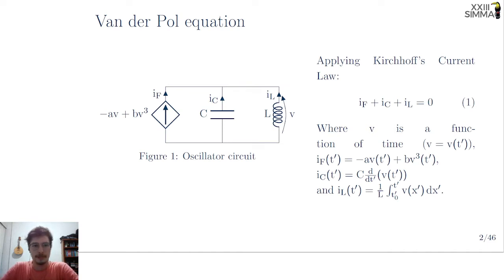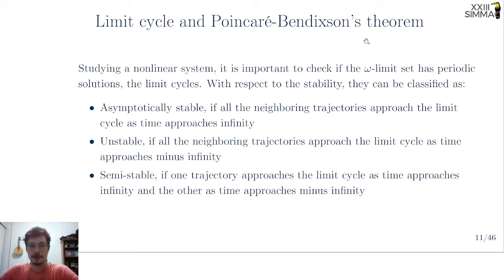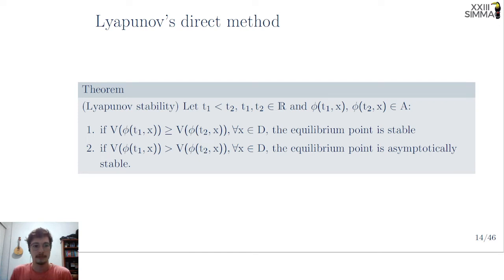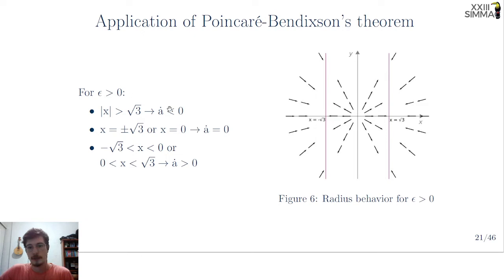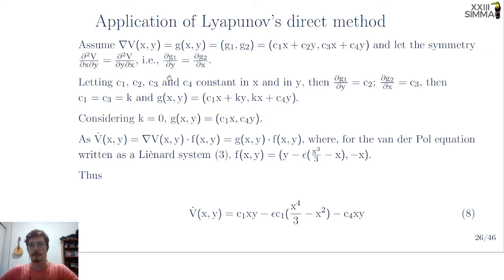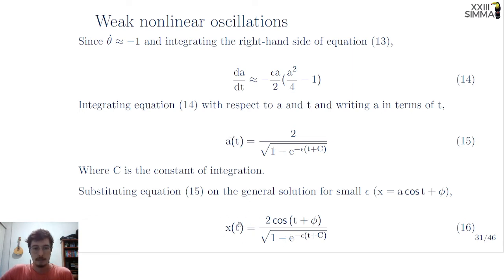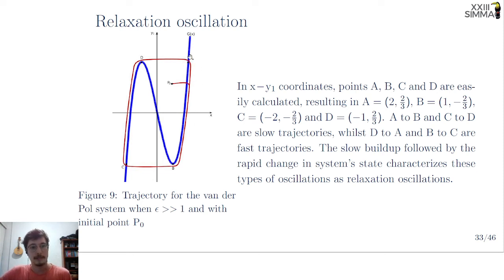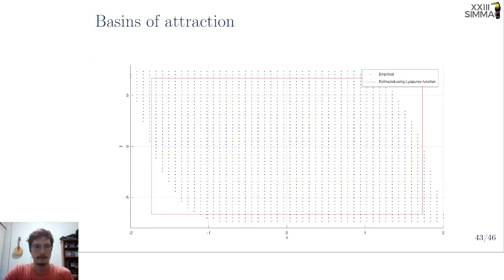(XXIII SIMMAC) The van der Pol Equation: Qualitative and Numerical Analysis